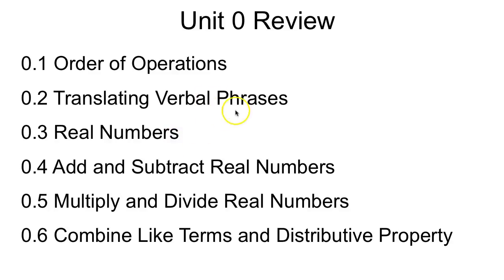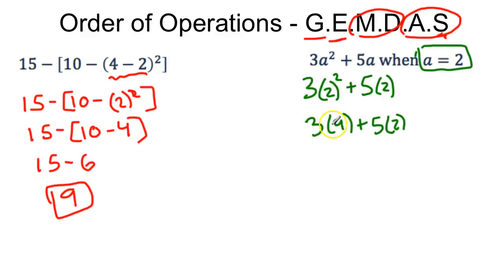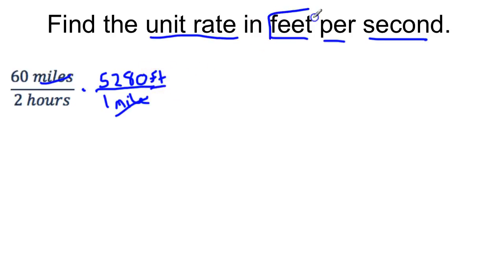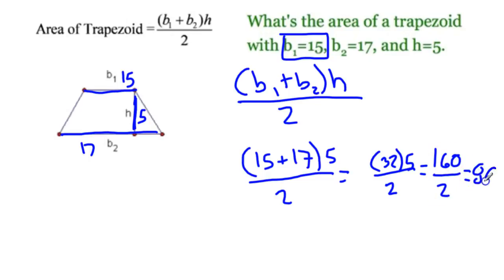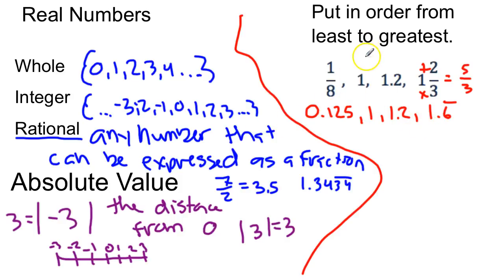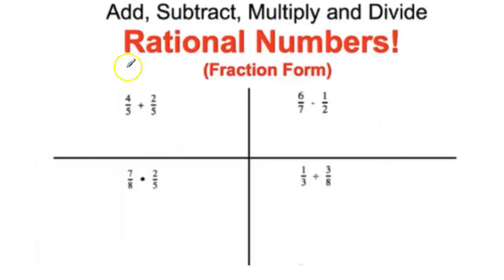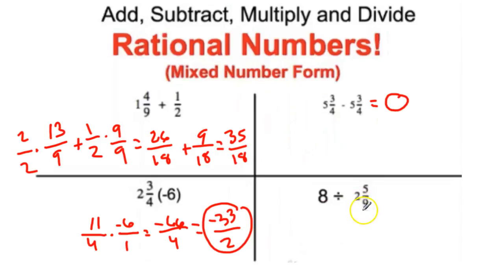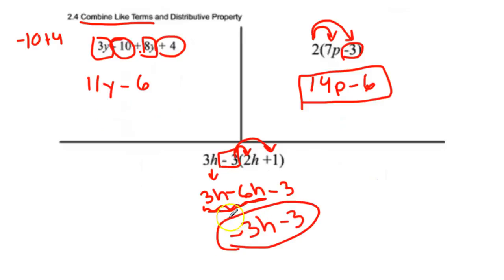Unit 0 Review